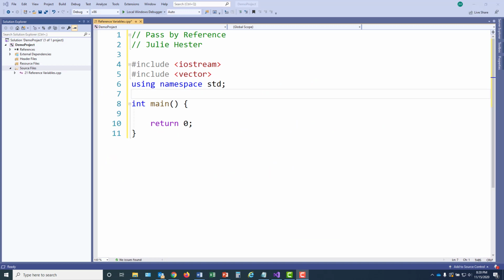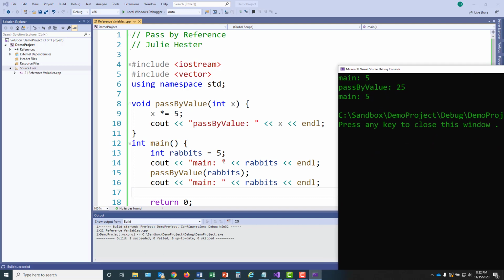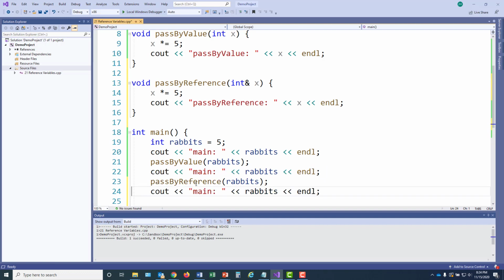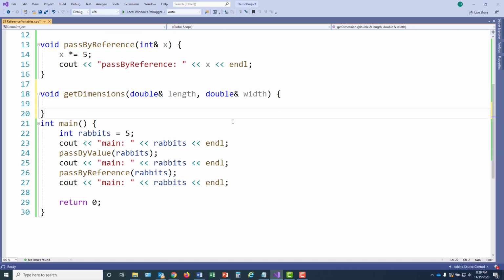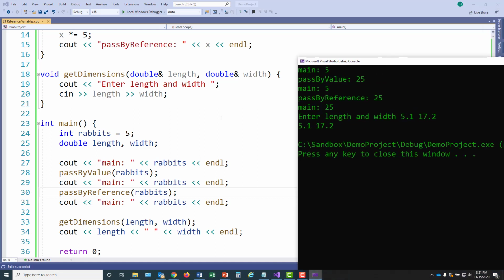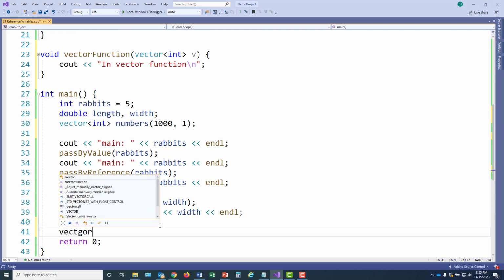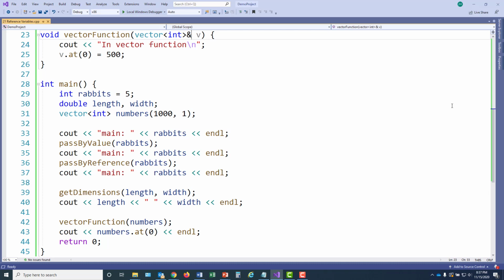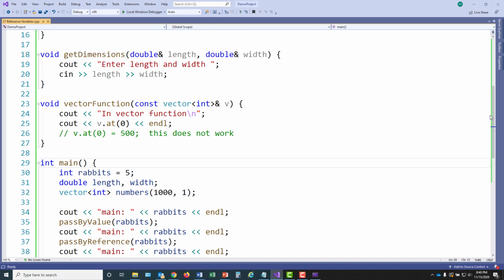Functions: Pass by Reference in C++ Demo